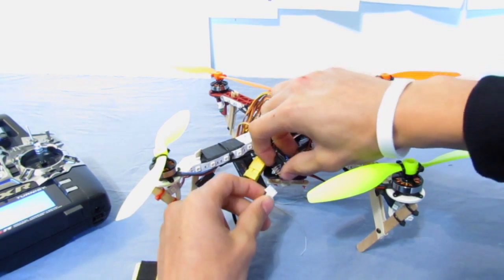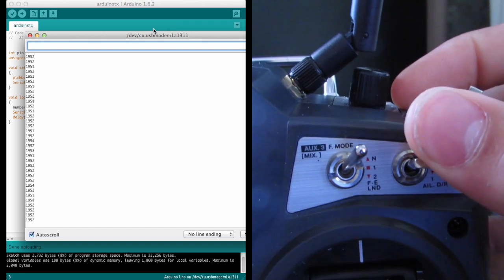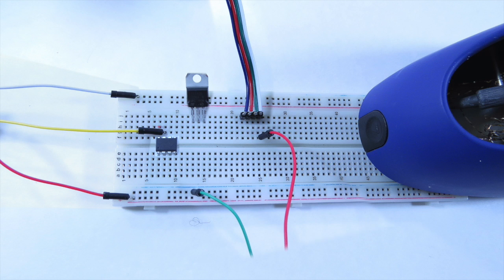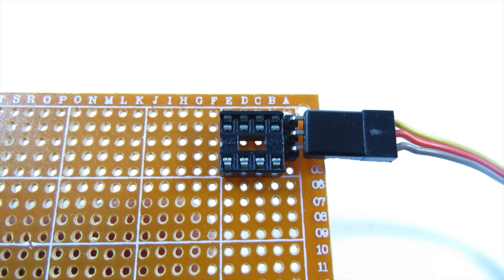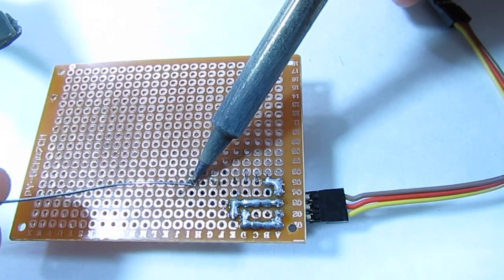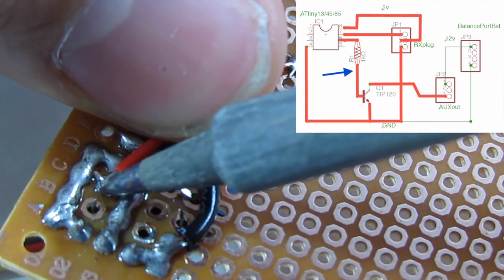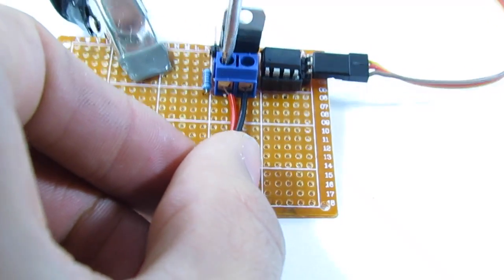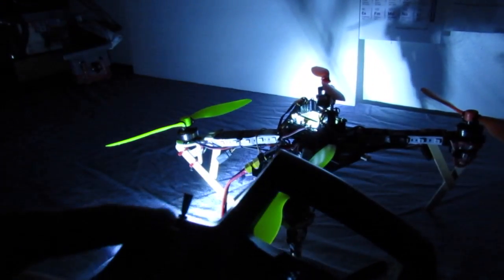DIY Remote Controlled Switch (RC Switch, RX Switch)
In this video I walk you through step by step on how to make your own RX controlled switch.